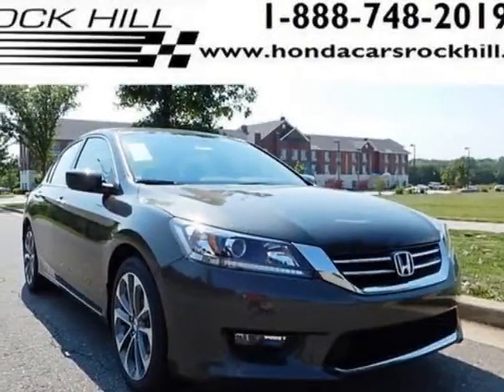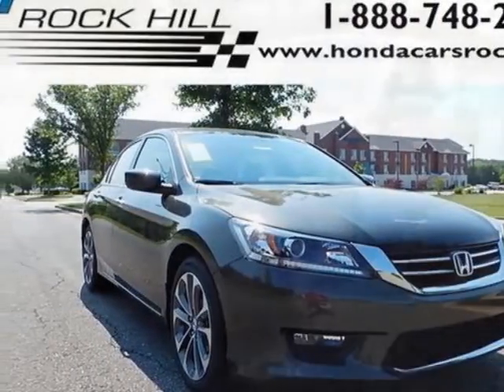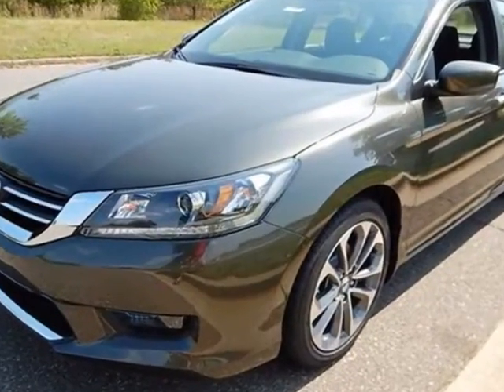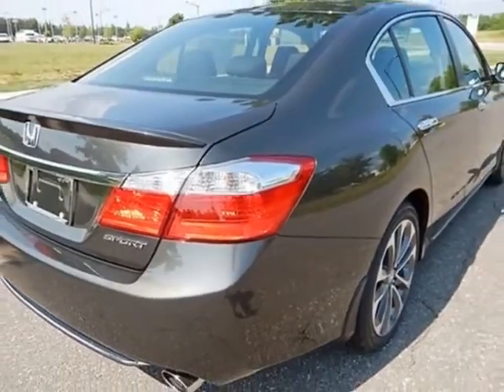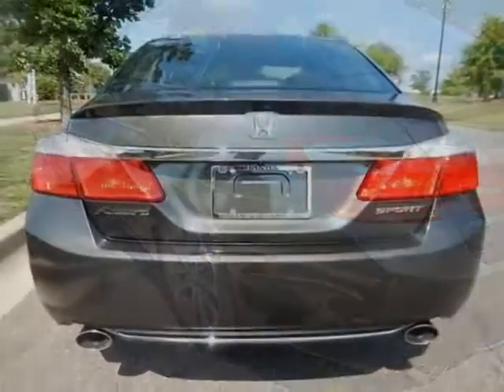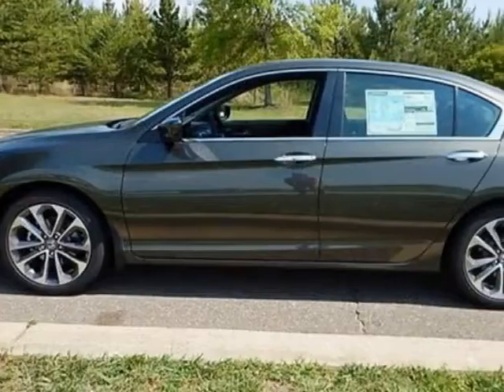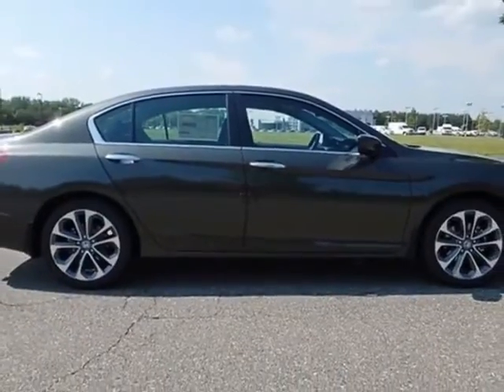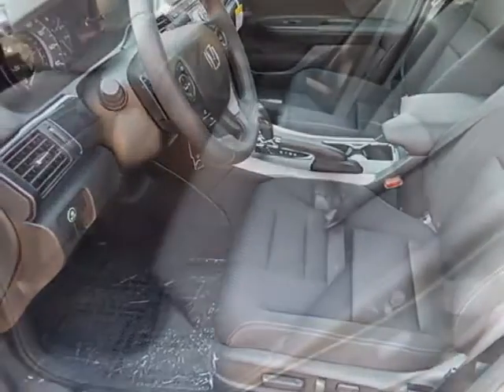2014 Honda Accord Sedan 4dr I4 CVT Sport Sedan - Rock Hill, SC